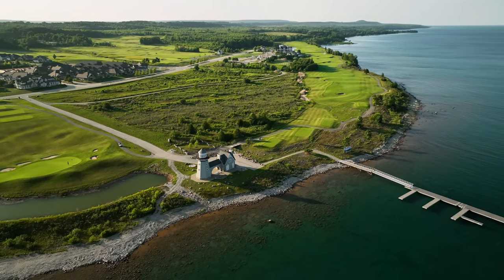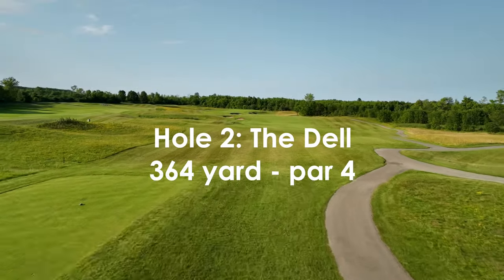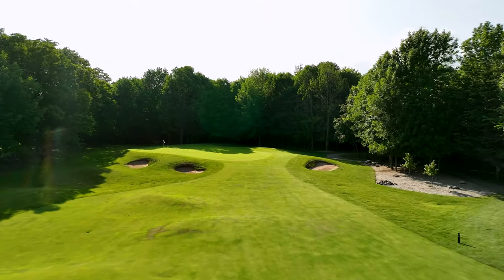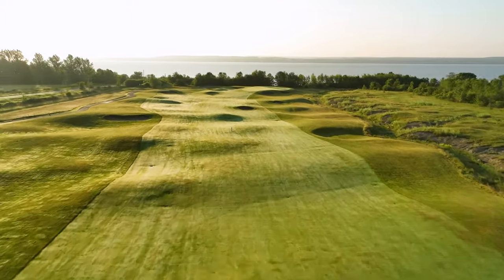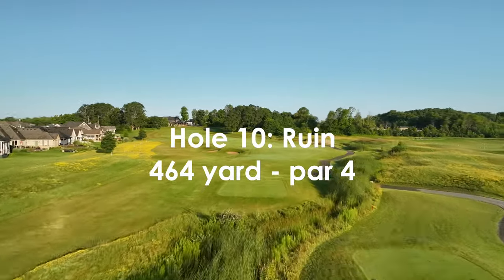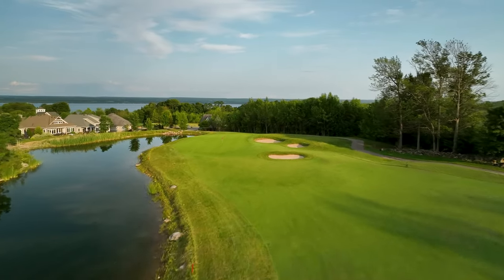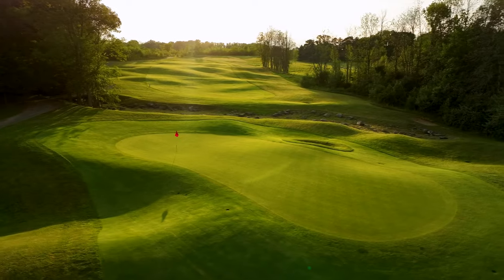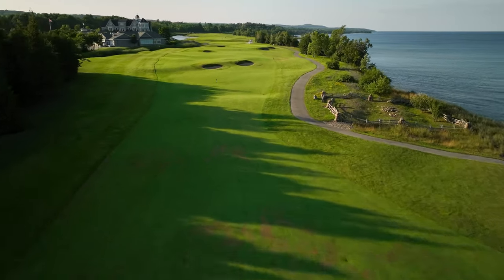Cobble Beach Golf Links Fly Over (2023)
Located on the shores of Georgian Bay, just 10 minutes north of Owen Sound, lies Cobble Beach, Georgian Bay’s extraordinary waterfront golf resort community.

Ranked one of Canada’s top golf courses, Cobble Beach is one of Doug Carrick’s most beautiful creations. It is a course you can play hundreds of times,
and it will never play the same way twice. The rolling fairways and greens have panoramic views of the magnificent Georgian Bay, making it challenging to play and beautiful to view.

Designed as a four-season resort, Cobble Beach offers a wide selection of amenities, making it one of Ontario’s premier getaways for golfers and travellers alike.